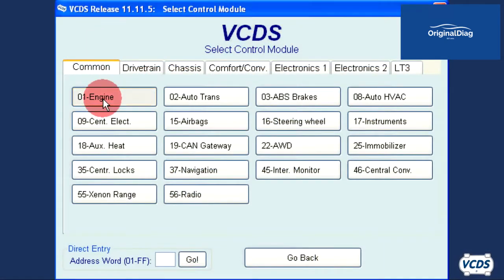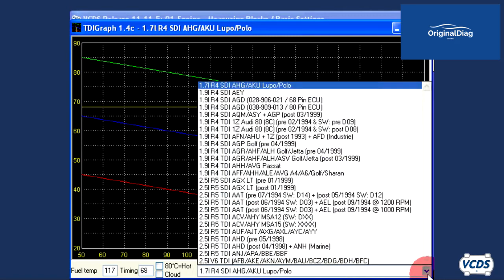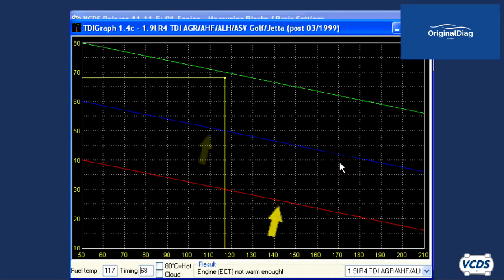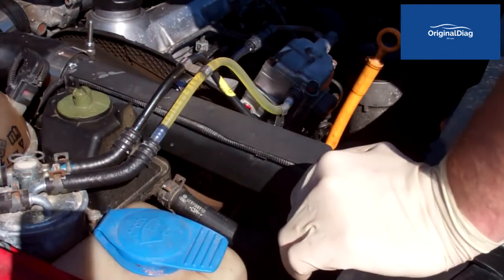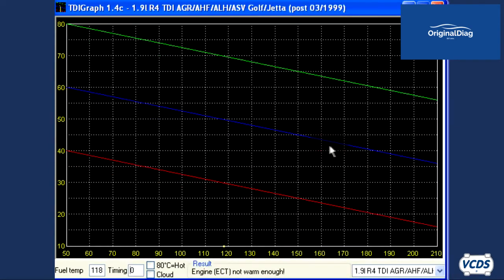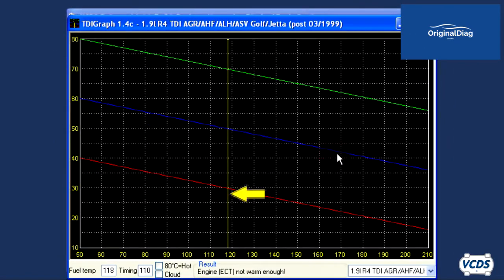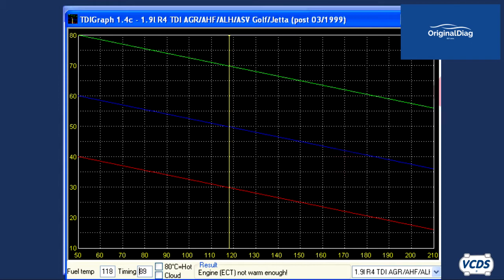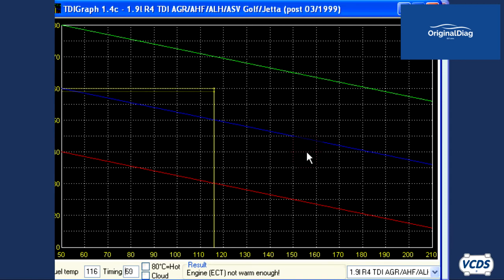Start of Injection VCDS - Originaldiag.com